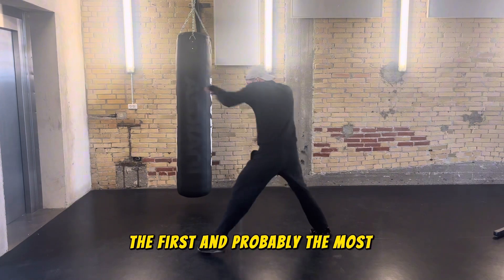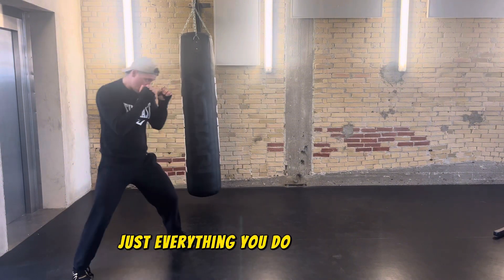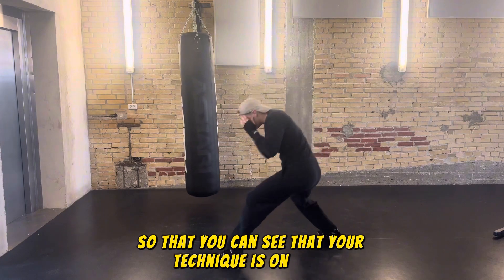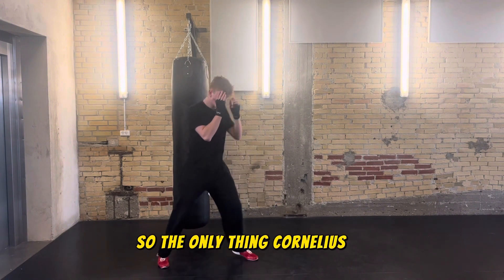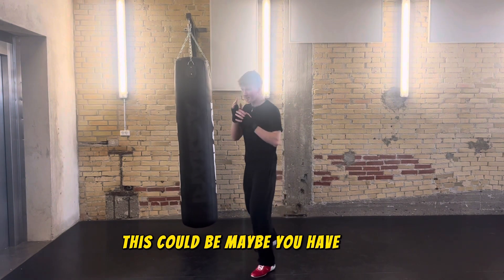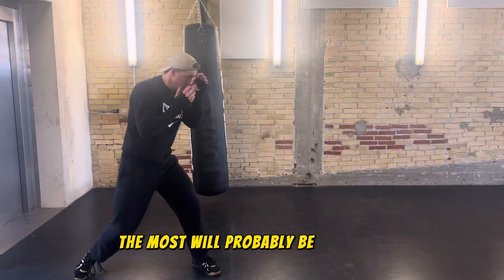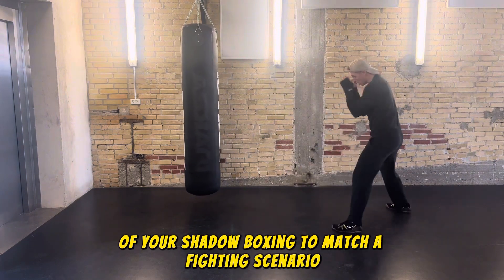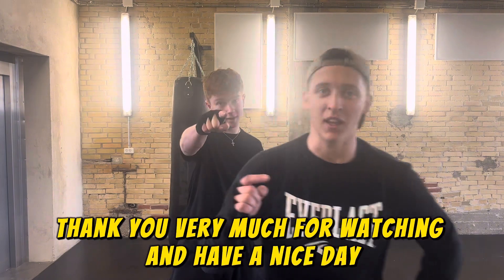How To Get 5x More Benefit From Your Shadowboxing(Progress Much Faster)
Welcome to Fighter Mind, your ultimate source for everything boxing!

Our channel is dedicated to bringing you the best of the boxing world. Whether you're a seasoned fighter, a boxing enthusiast, or someone who's just getting into the sport, Fighter Mind has something for everyone.

💬 Engage With Us:
We love hearing from you! Share your thoughts, questions, and feedback in the comments section of each video. Your interaction not only supports our channel but also helps us create more of the content you love.

Advertiser Disclosure:
This description may contain links through which we are compensated when you click on or are approved for offers.